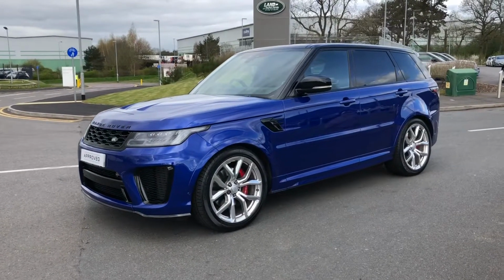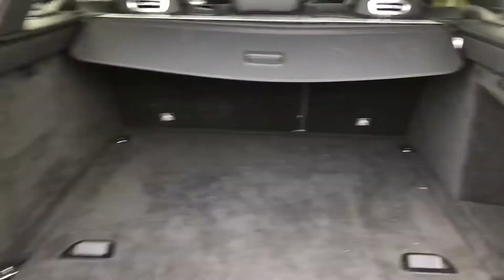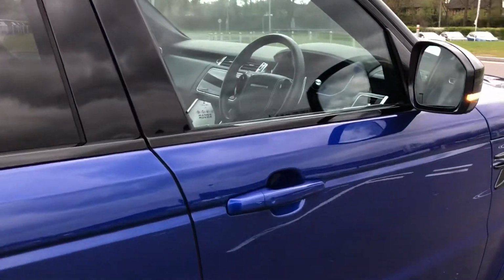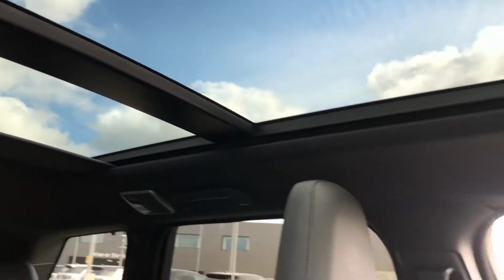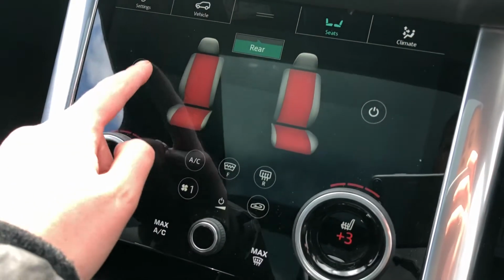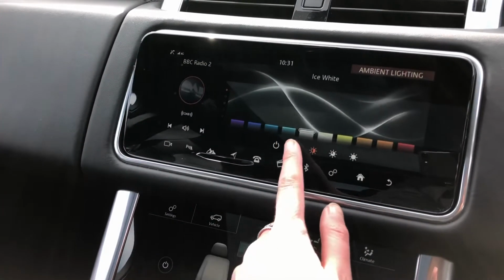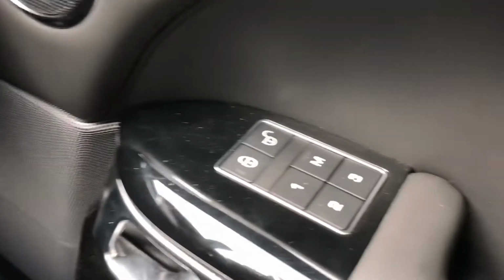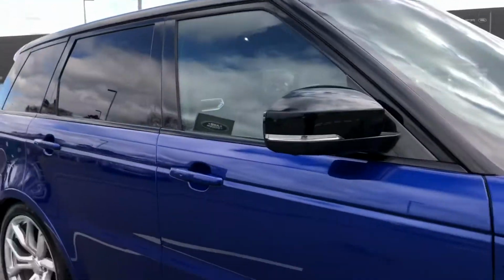Used Range Rover Sport SVR at Stafford Land Rover – Used cars for sale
Just into our stock, this SVR in Estoril Blue, is now available for sale from Stafford Land Rover.

Reg number: VN20NFZ
Fuel: Petrol
Transmission: Automatic
Engine Size: 5.0
Mileage: 3293

Features include:
- Head-up Display

0.0- Intro
0.09- Exterior Tour
0.17- Alloys
0.25- Boot
1.04- Interior Tour